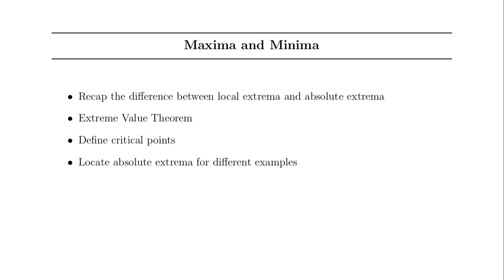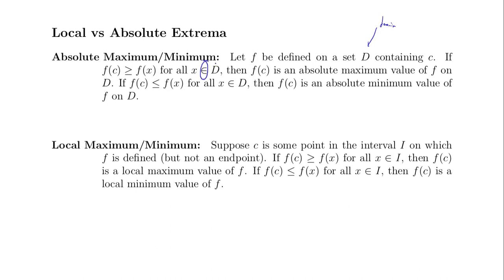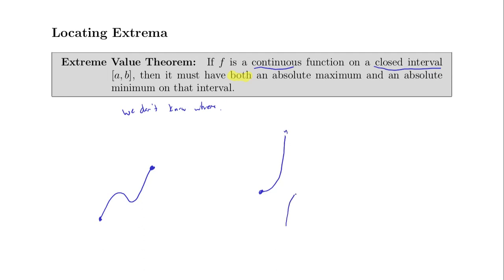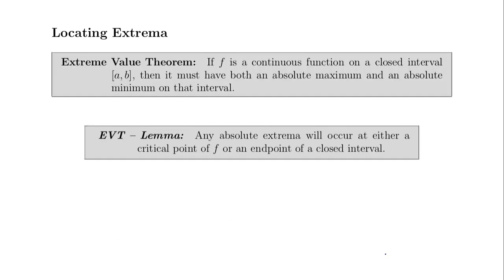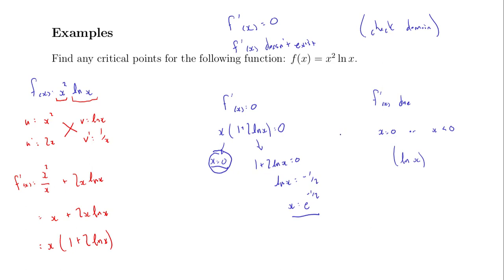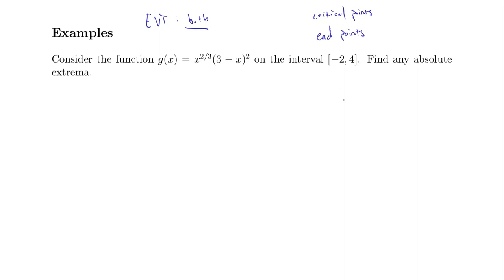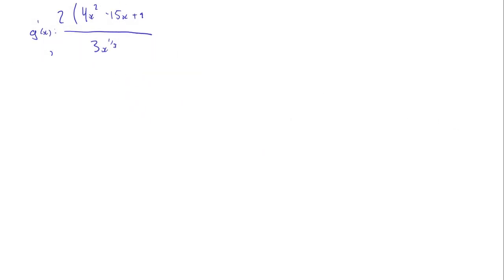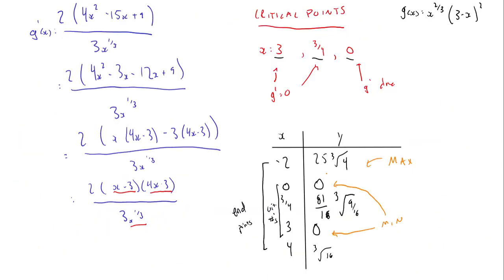Maxima and Minima